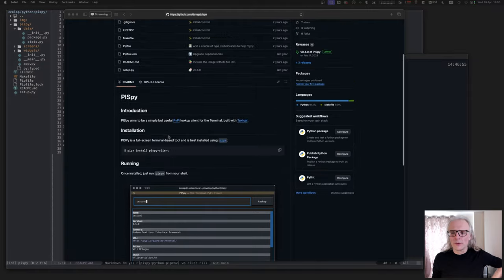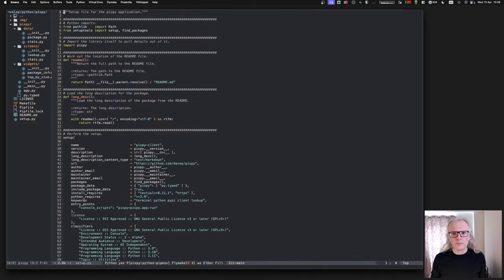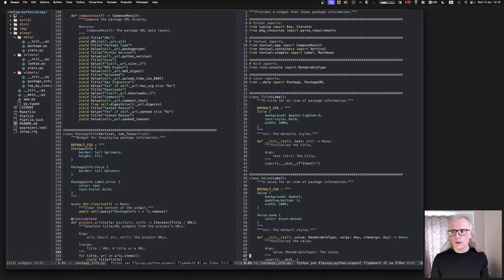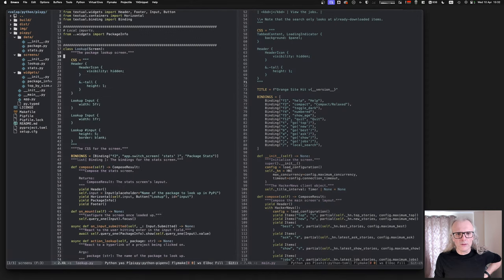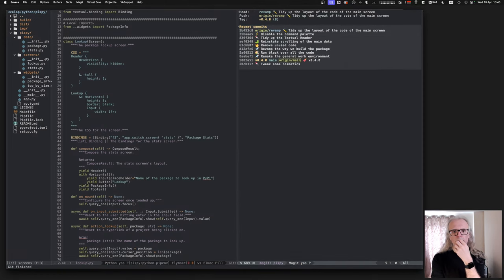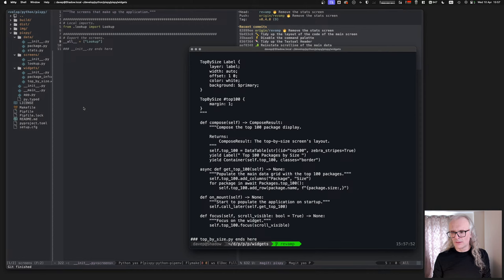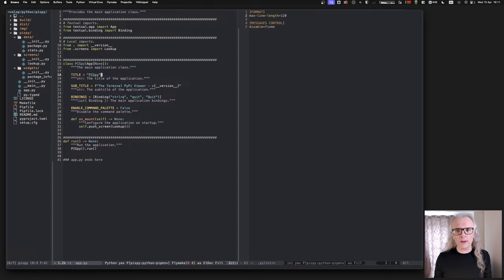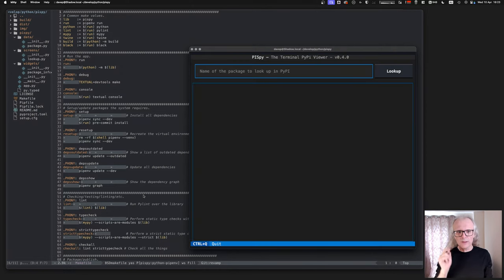Tidying up PISpy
Cleaning up PISPy, an application I made in the early days of workign on Textual